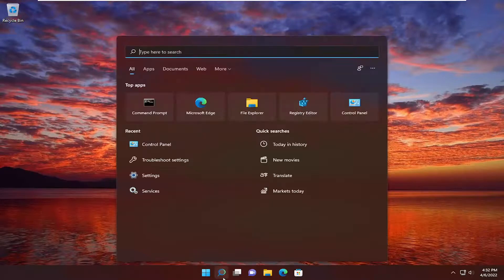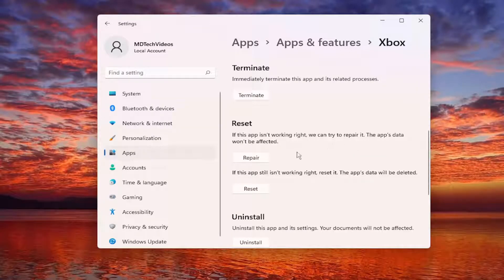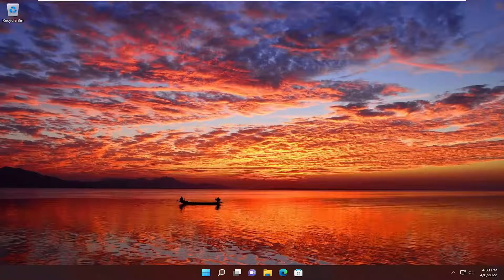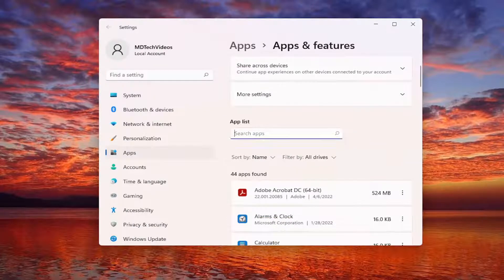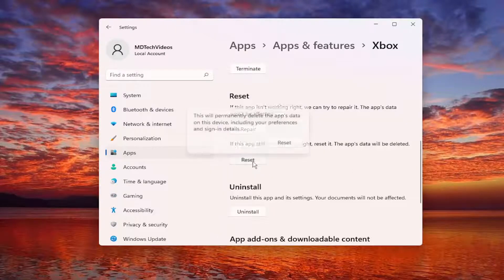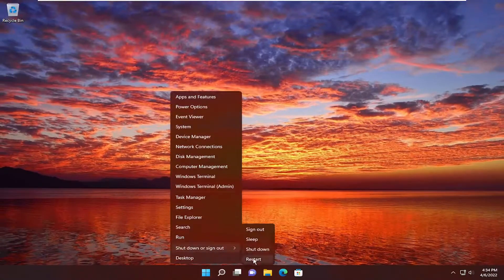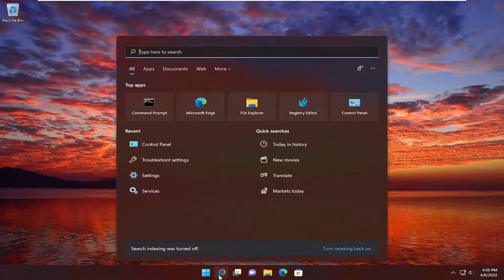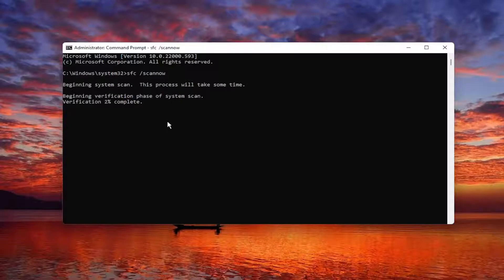Xbox App Not Downloading or Installing on Windows 11 PC [Solution]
The Xbox  app for Windows 11/10 allows users to play games from the Microsoft Store with other Xbox  players, create scoreboards, share their social content, and more. Some PC gamers have reported they are unable to download and/or install the Xbox  app on their Windows PC. This post offers the solutions to this issue.

Microsoft introduced its new Xbox  app for Windows 10 when the system was still in the Preview phase. The software allows users to connect their Xbox  account to their Windows device.

This means that the Xbox  app allows users to play games from the Microsoft Store with fellow Xbox  players, create scoreboards, share their social content, and more.

Cross-platform games bring people together from different platforms, which means that you can play with more friends, and the games have bigger communities.